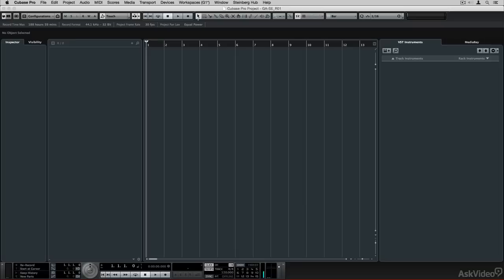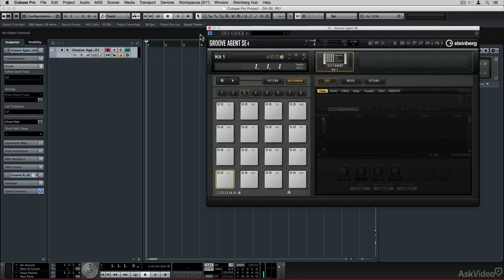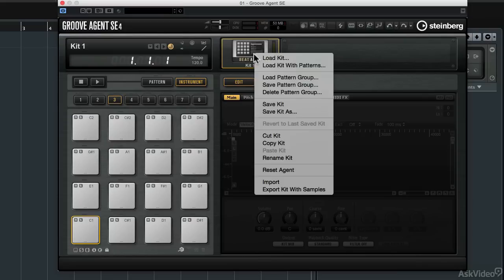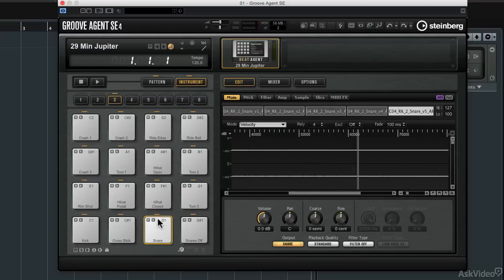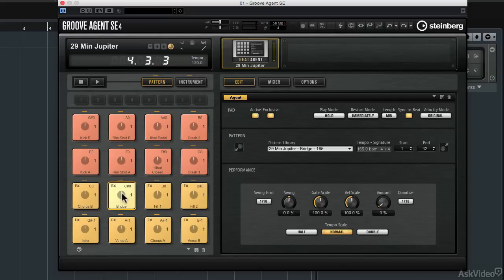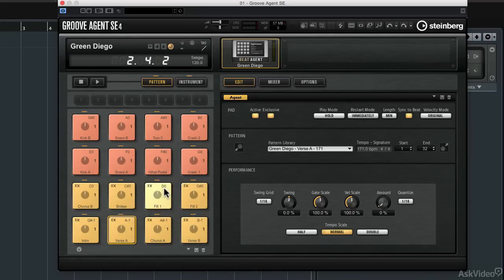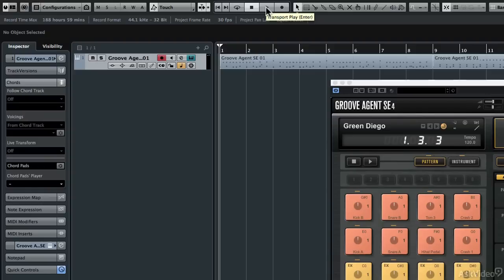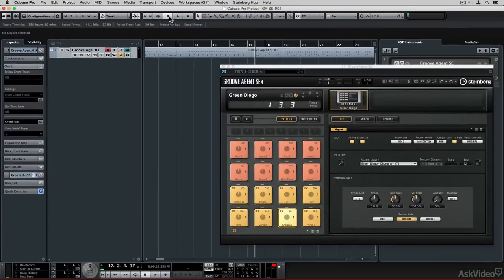Cubase 8 102: SongwritersMusicians Toolbox - 9. Groove Agent SE Drum Patterns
Cubase 8 102: Songwriters/Musicians Toolbox by Matthew Loel T. Hepworth
Video 9 of 37 for Cubase 8 102: Songwriters/Musicians Toolbox

Theres no better way to learn Steinbergs Cubase 8 than to explore it from a songwriter's and musician's perspective. Because it's in the creative process of composing that just about every function of Cubase comes into play. In this course, star Cubase maestro Matt Hepworth takes you through everything you need to know to begin making music with Cubase.

Matt starts this course with an introduction to Cubases collection of musically-inspiring tools: EDM Toolbox, Rock-Pop Toolbox, Groove Agent SE and VST Amps. Next, you see how to record your new-found inspirations -by laying down and building up layers of audio and MIDI tracks- as your song/production begins to take shape. From there Matt shows you how do a quick mix and mastering session making sure that your hard work sounds the best that it can be!

Completing this course gives you the tools, confidence you need to to begin production on just about any kind of music you can dream up. So join Matt Hepworth in this Songwriters' and Musicians' Toolbox course and start producing your tunes with Cubase 8!